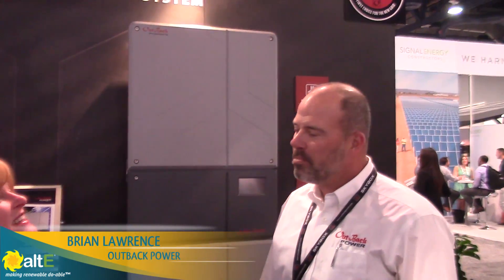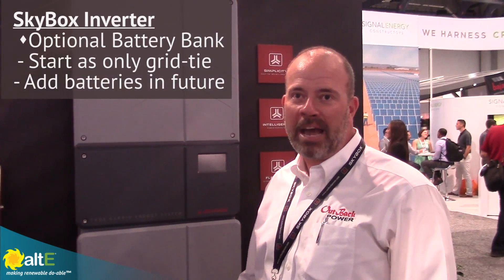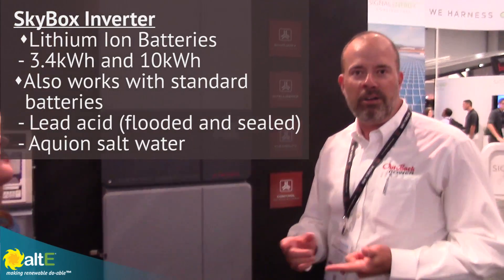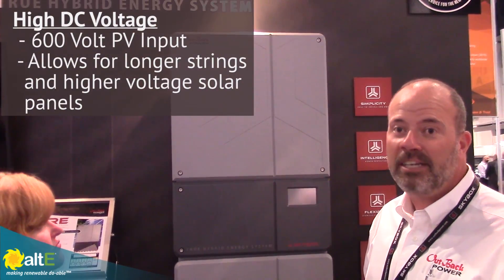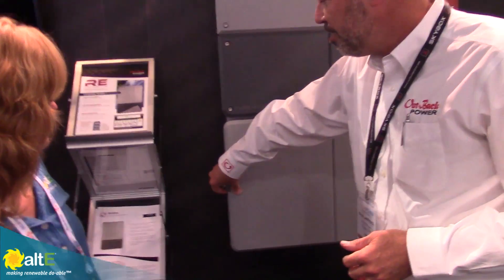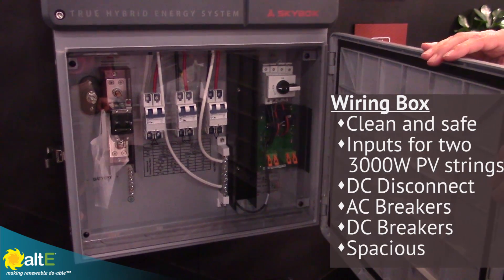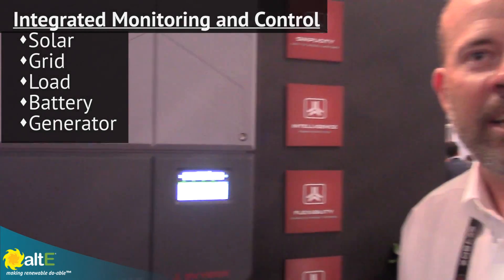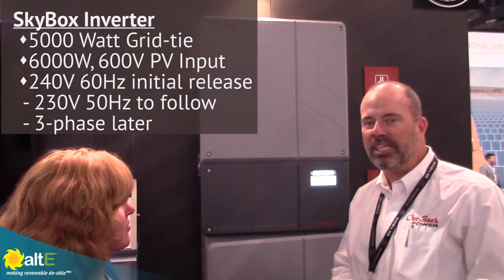Outback Power Introduces their new inverter, SkyBox at SPI2016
OutBack Power talks to Andrea from altE about their new grid-tie, battery optional inverter, the SkyBox. It will be released in Q2 2017. It is a 5000W grid-tie inverter that can handle up to 6000W of solar in high voltage strings up to 600V directly into it. A separate solar charge controller is not needed.  It can work with or without batteries. If you need battery backup for when the grid goes down, you can use any type battery, including but not limited to lead acid, lithium, or salt water. The solar inverter has built in monitoring and control, so an external Mate is not needed.